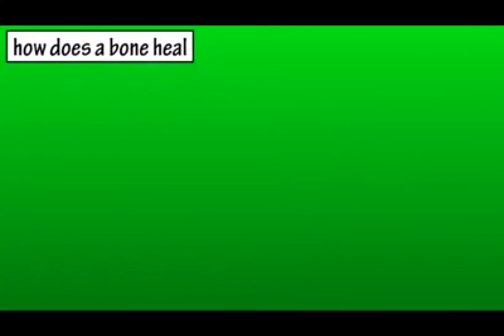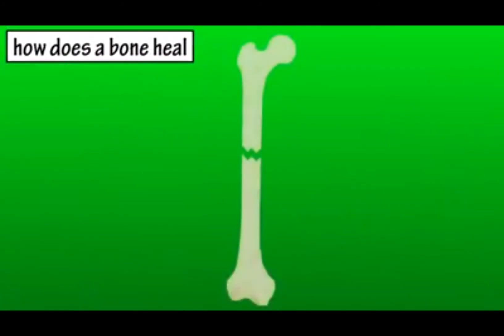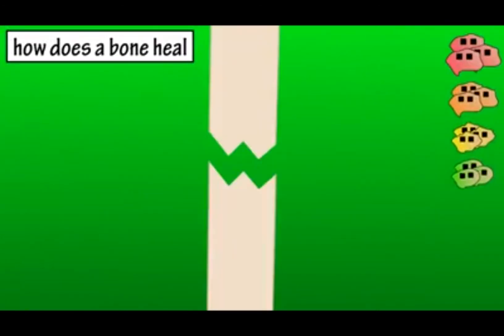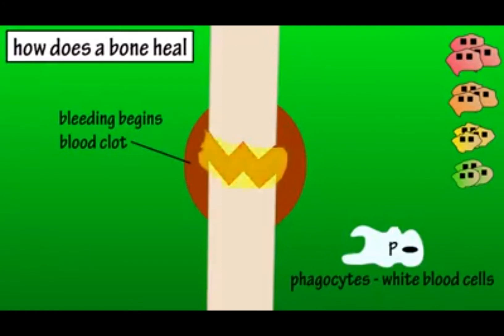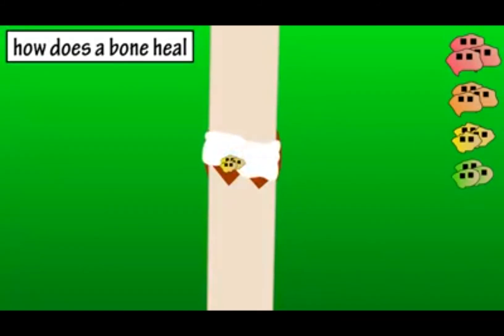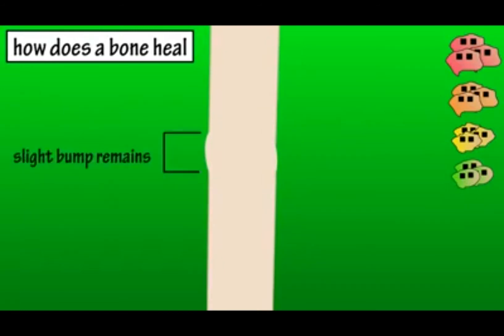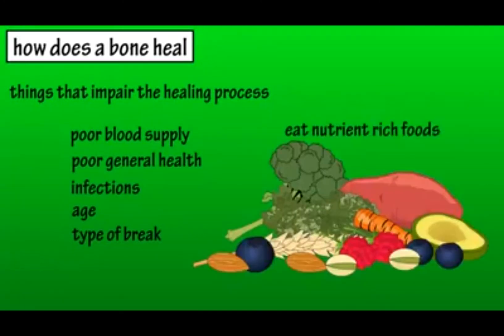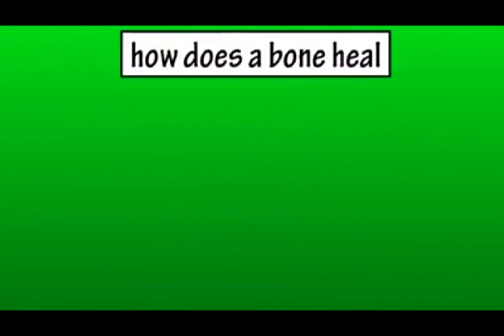انواع كسور العظام وعملية التئام الكسور معلومات صادمة types of bone fractures and how to be healing